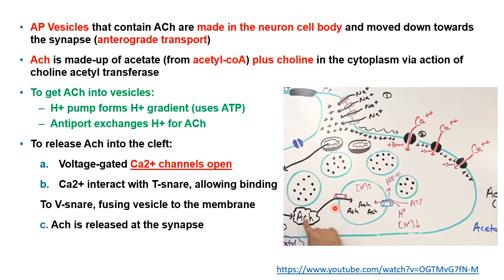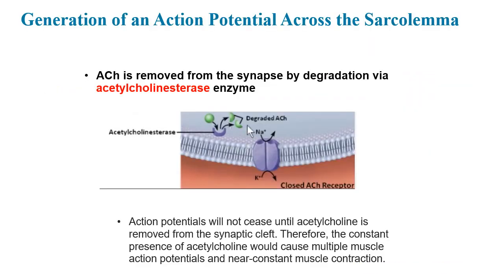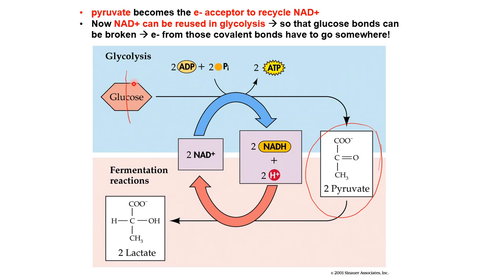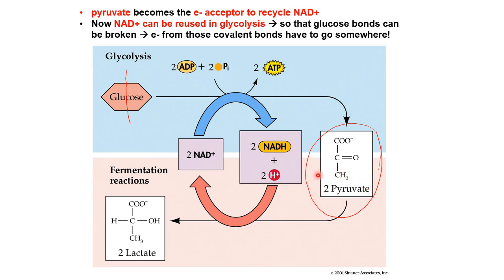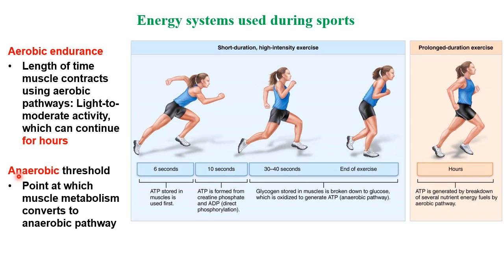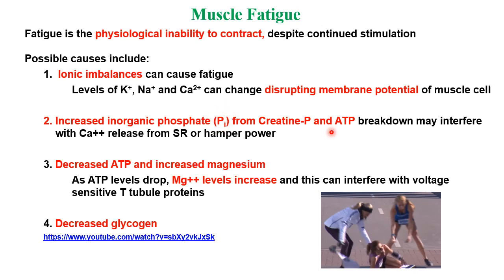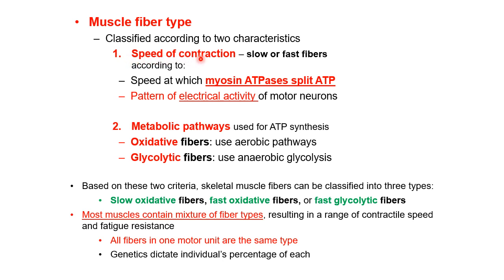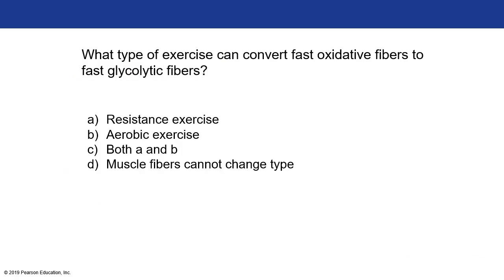Lec 20 11 08 23 CH 9 Muscles A&P Waziry